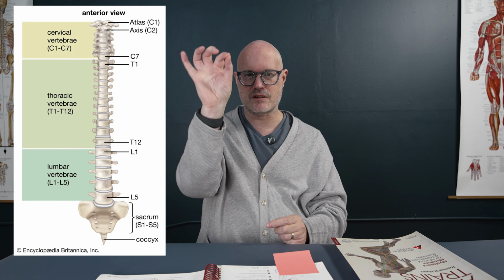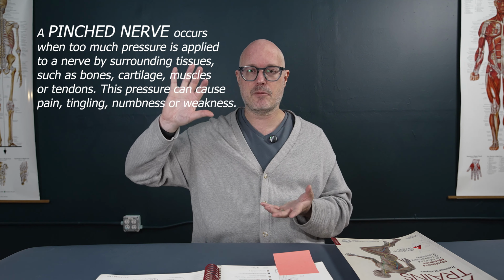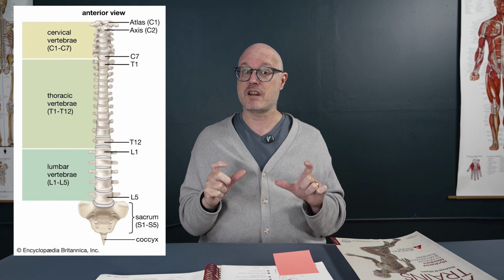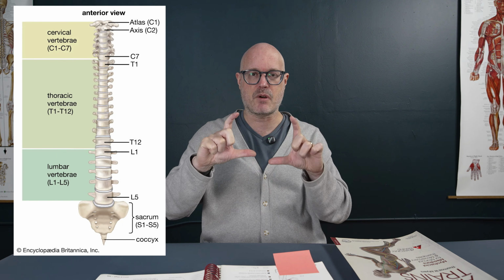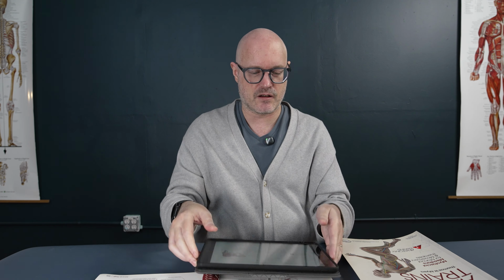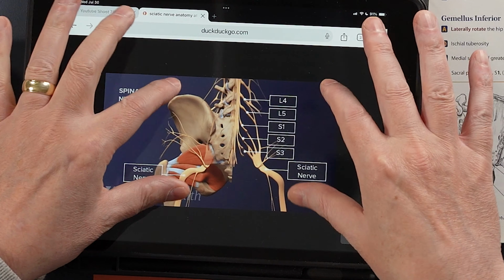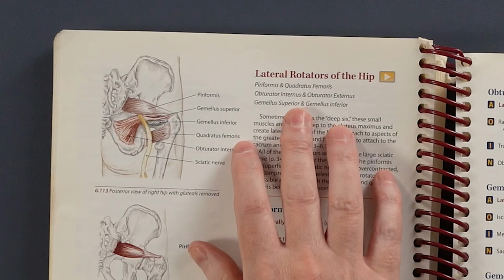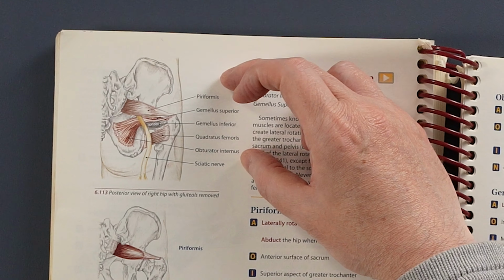Sciatica: Can Medical Massage Therapy Help? | Medical Massage Therapy Tutorial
Sciatica is a symptom, not a diagnosis. It means the sciatic nerve is being squeezed somewhere between the low back and the foot — and where it is squeezed decides what will actually help.

David Weintraub, LMT, explains the nerve and the spinal levels it comes from, the difference between true sciatica and piriformis syndrome, and why the fix often lives far from where the pain is.

Related reading: Sciatica vs. Piriformis Syndrome, How to Tell Which You Have

KEY TAKEAWAYS
• The sciatic nerve forms from the L4 to S3 nerve roots and runs from the low back to the foot.
• "True" sciatica means the nerve is pinched at the spine — by a disc, scoliosis, or injury.
• Piriformis syndrome pinches the same nerve lower down, in the deep hip rotators.
• Symptoms can be pain, tingling, numbness or aching anywhere from the back to the foot.
• Most people get lasting relief in five to eight sessions; three is the minimum.

OFTEN MISSED FACTORS
• Stance and driving matter. Standing with one foot turned out, or holding the accelerator on long drives, tightens the hip rotators on that side.
• Pregnancy sciatica is real. In the second or early third trimester, a shifting center of gravity turns the feet out and the deep rotators tighten.
• An old ankle sprain can drive it. A stiff ankle makes the hip and low back overwork, so ankle work is sometimes what finally brings relief.
• The deep hip flexors, the diaphragm and the abs often need work too — relief comes from getting the whole hip moving in its socket.

CHAPTERS
0:00 What This Video Covers
0:15 Sciatica Is a Symptom, Not a Cause
2:43 Reading the Spine: Cervical, Thoracic, Lumbar & Sacrum
4:42 True Sciatica: Pinching at the Spine
7:21 Piriformis Syndrome & the Deep Six Rotators
9:53 Stance, Driving & Sitting: Who Gets It
10:40 Discs, Posture & Scoliosis
11:42 Pregnancy Sciatica
12:42 Why the Ankle & Hip Flexors Matter
13:31 Case Study: From a Numb Leg to 90% Relief
15:42 How Many Sessions It Takes

WHAT TREATMENT LOOKS LIKE
Treatment follows the source. Sessions release the deep hip rotators, then work the hip flexors, the knee, the ankle, and sometimes the shoulders and neck to take load off the low back. In the case David describes — ruptured lumbar discs, a numb right leg and 16-hour days at a desk — three to five sessions brought 90% relief, with a standing desk and home tools to keep it there.

ABOUT BODYWORKS DW

Bodyworks DW is a medical and orthopedic massage practice in New York City, specialising in deep tissue and myofascial release for chronic pain. Every therapist on staff is licensed in New York State and trained in the clinical approach David teaches.

CEU COURSES FOR MASSAGE THERAPISTS
Working on Lumbar Disc Herniations & Low Back Pain (on-demand, 2 CEU)
Myofascial Release for Pelvic Realignment (in person, NYC, 12 CEU, Feb 24–25, 2027)

STUDIOS
Financial District — 160 Broadway, East Building, Floor 6, New York, NY 10038
Midtown West — 336 West 37th Street, Suite 710, New York, NY 10018